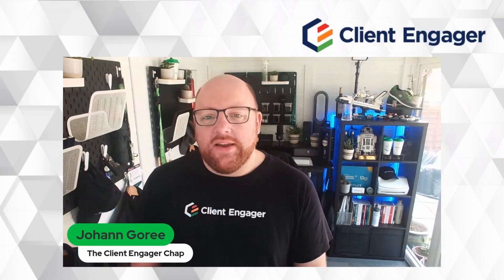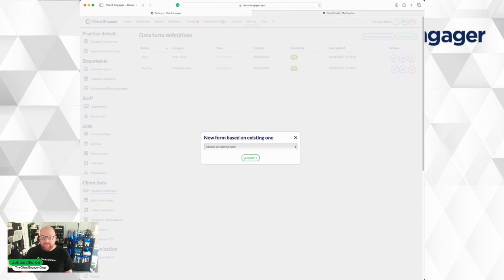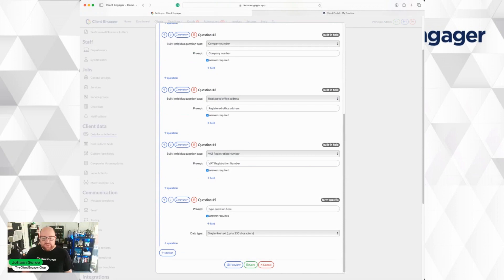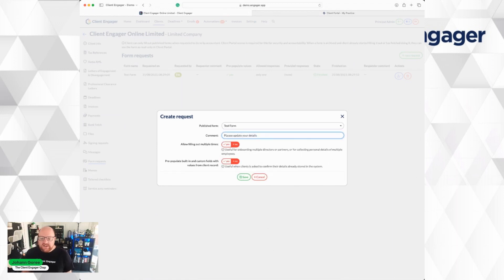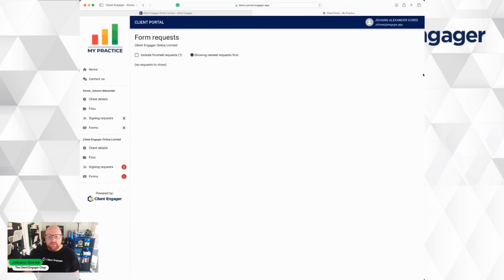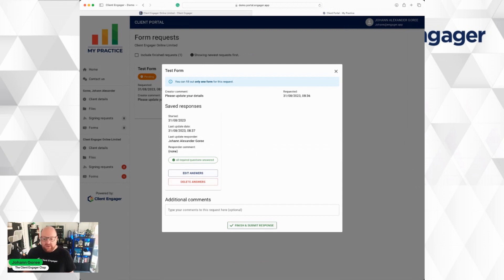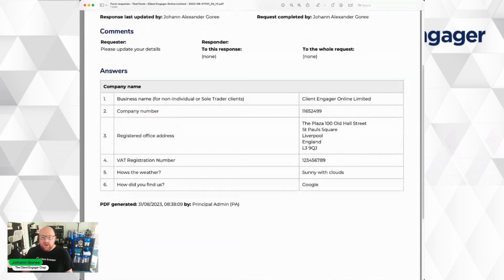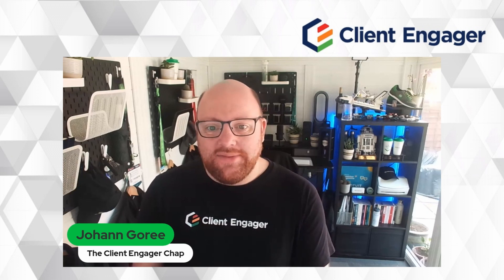How to use Forms